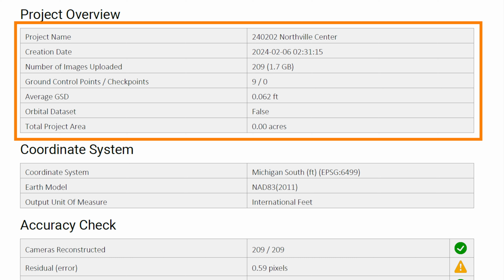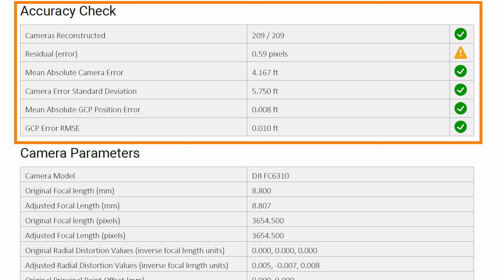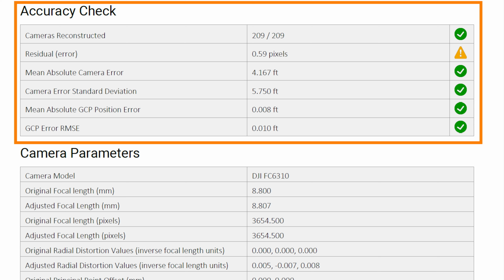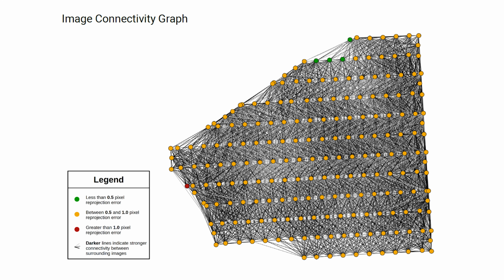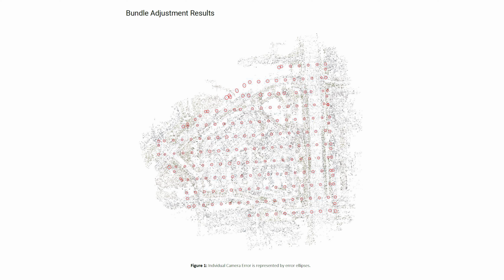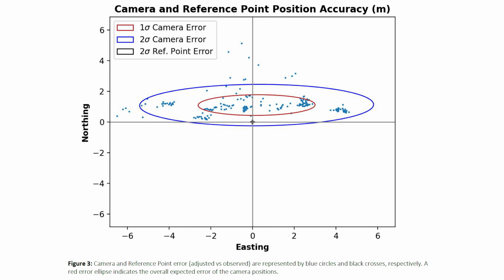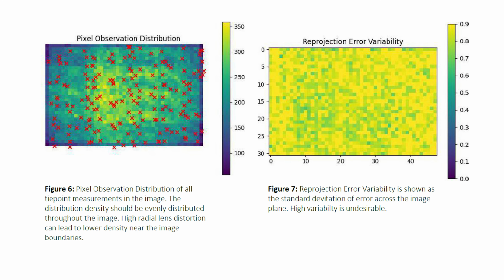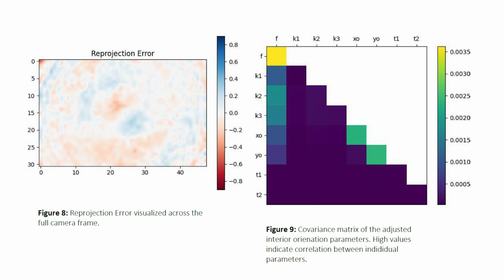Carlson PhotoCapture Tutorials Video 5: Bundle Adjustment Report